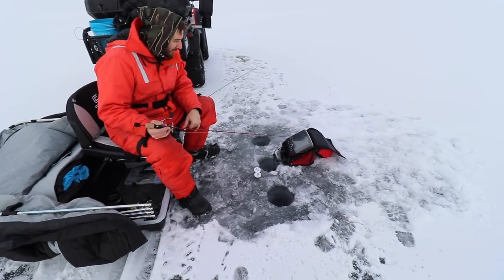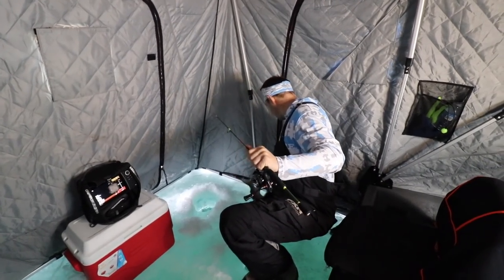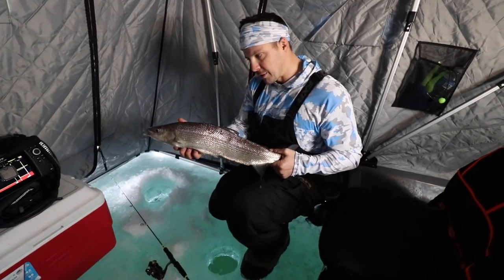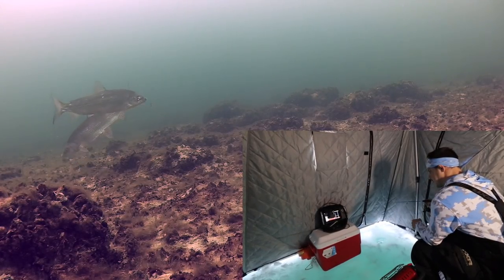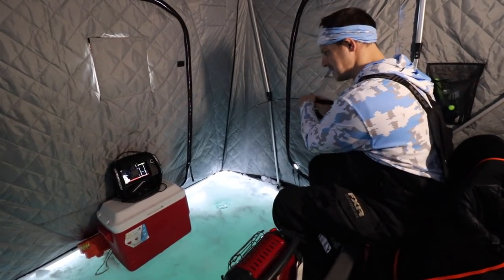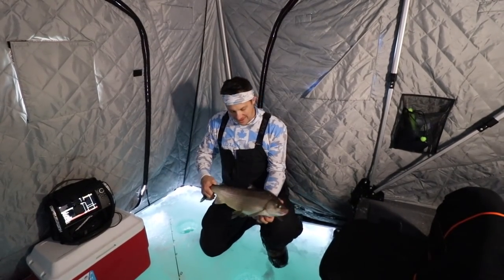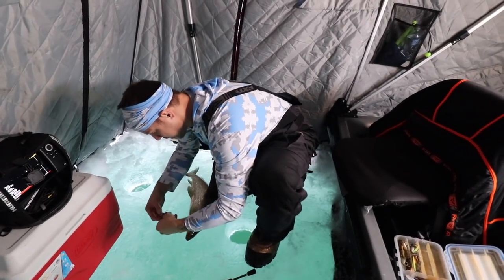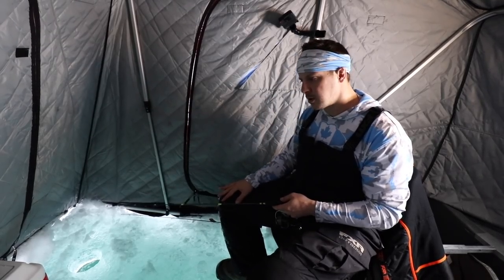How To: Ice Fishing - Lake Simcoe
Went out and got some underwater footage for you guys. Next is Catch and Cook. Whats your favourite way to catch and cook these whitefish?